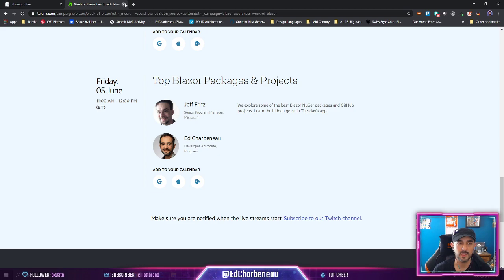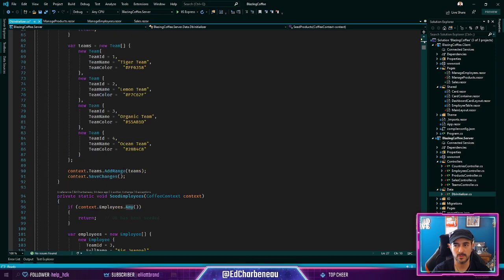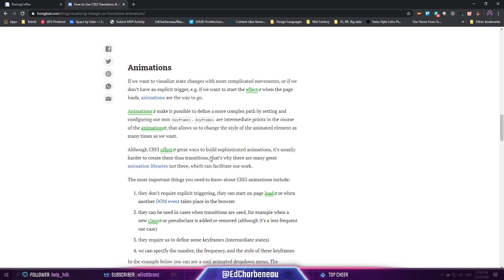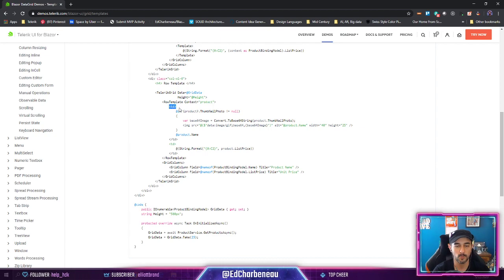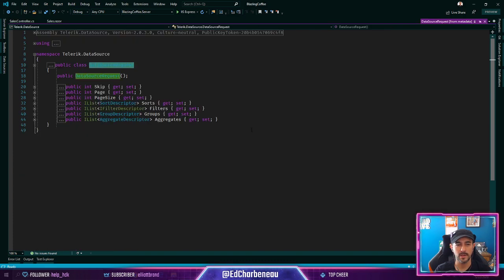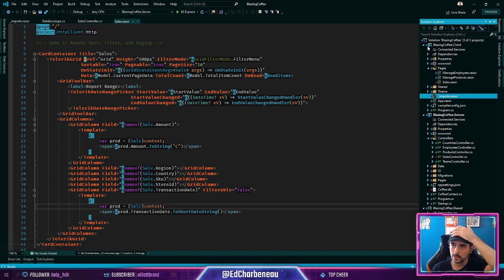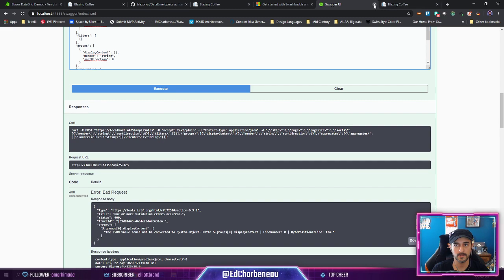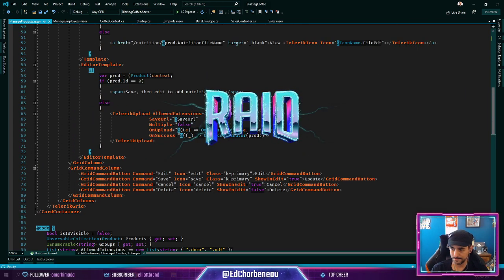Office hours, building a full stack Blazor app.